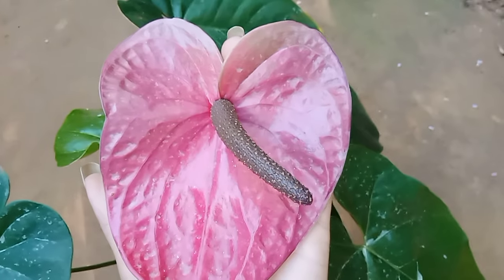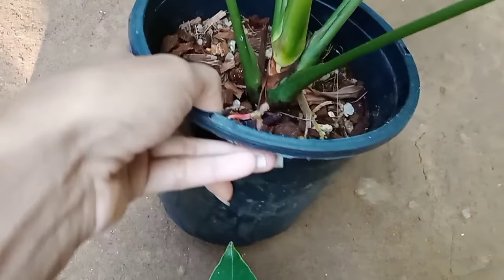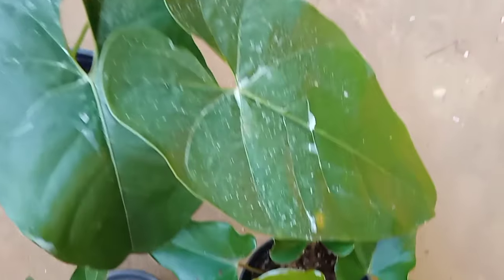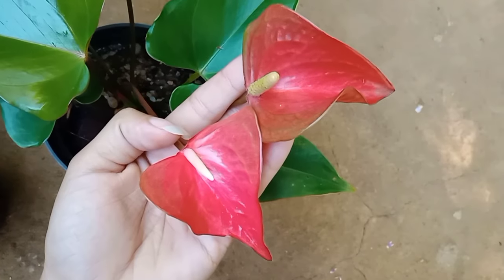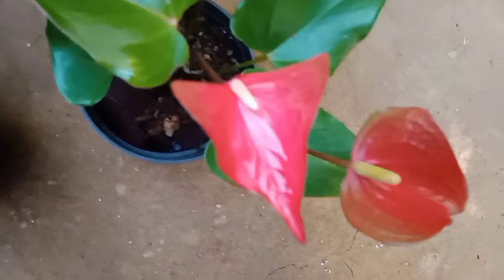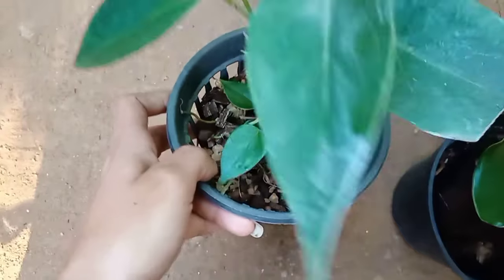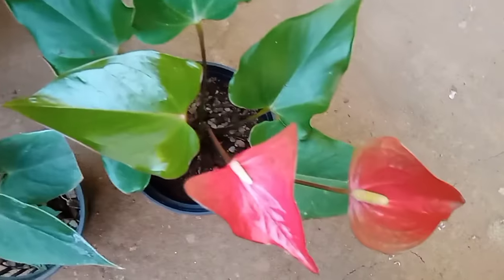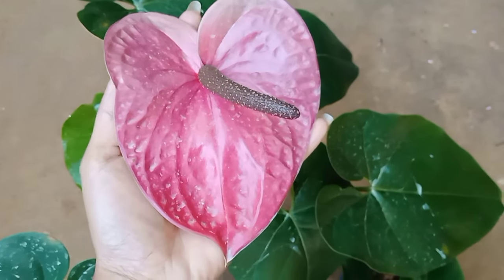No:316 මේ වාසිය මඟ ඇරගත්තෝත් නම් ඉතින් අපරාදේ .මේච්චර අඩුවට ඌතා ,ඩයිනමයිට් රෙඩ් අපෙන් විතරමයි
සුපුරුදු පරිදි අදත් Sandaru plants අපි ගෙනත් තියෙනවා ලස්සනම ලස්සන Package එකක්.

එහි:-

💐 Utha
💐 Dynamite Red
💐 Vanila Yellow Bush